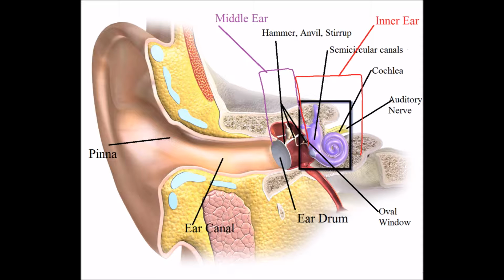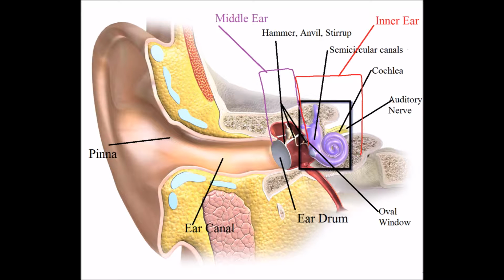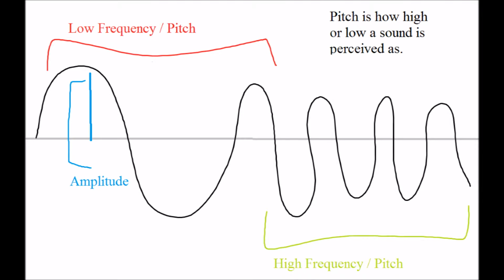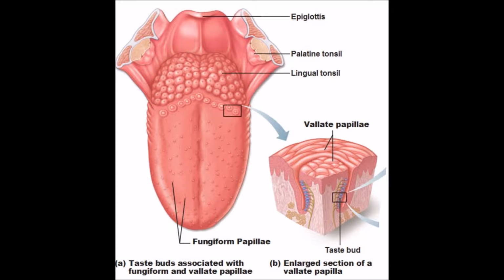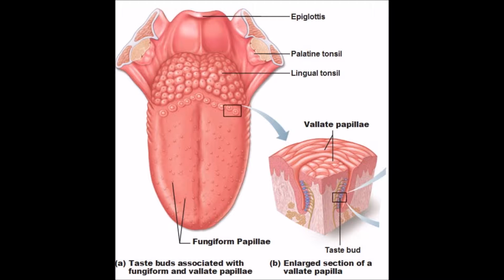Senses Video, Toni's group, Block 7